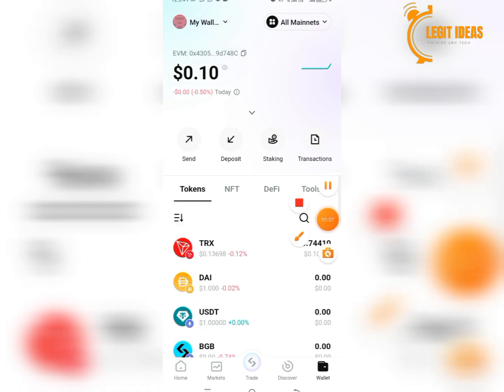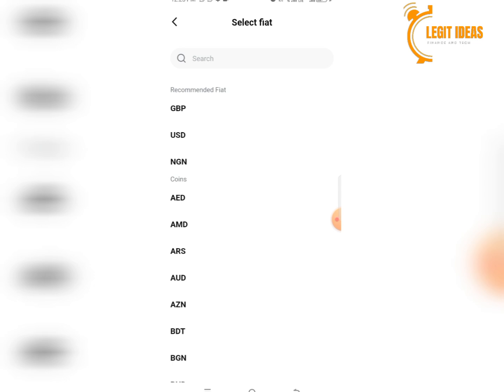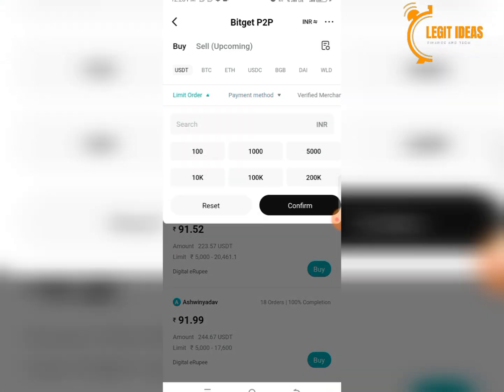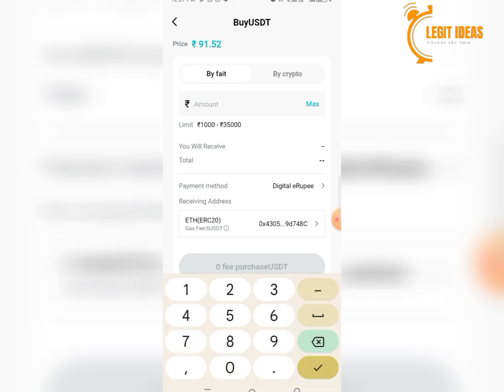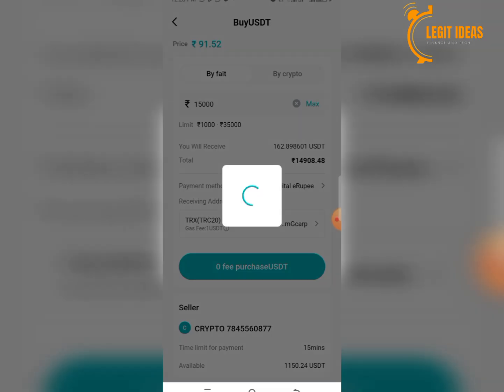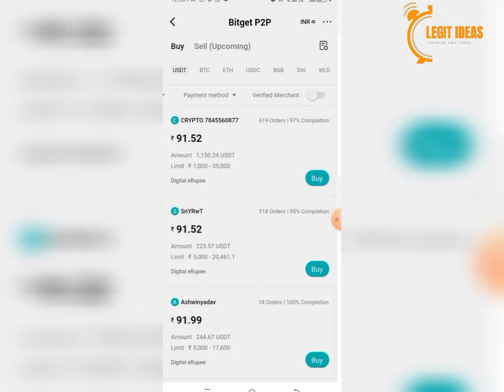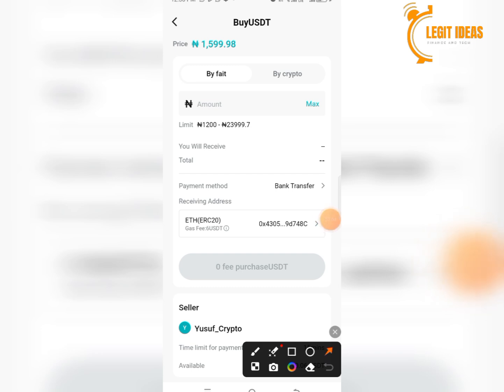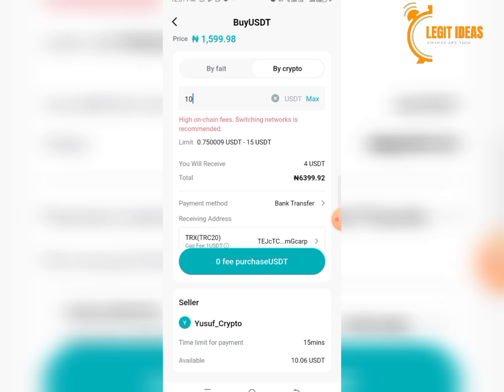HOW TO USE BITGET P2P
Here’s a quick tutorial on how to sell or buy your crypto on Bitget P2P trading and send it to your ewallet/bank account. How to use BITGET P2P. Check the video to learn more! And ensure you watch till the end. Do not skip any part so as not to miss out on the guide for your own country.

✅ Register on Bitget here ( Get up to $4163 in rewards for completing tasks):